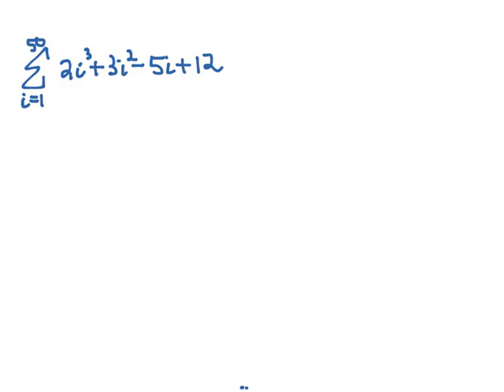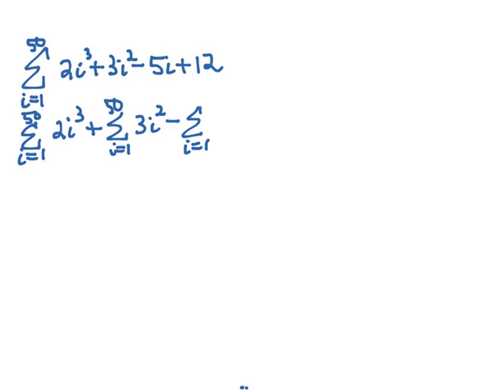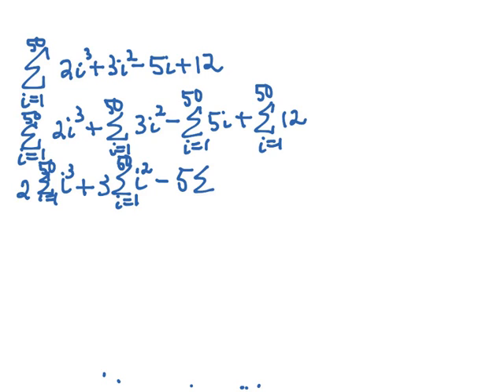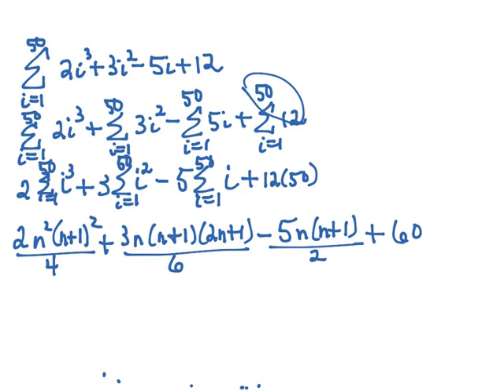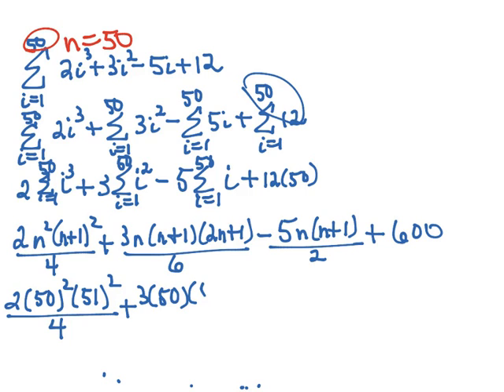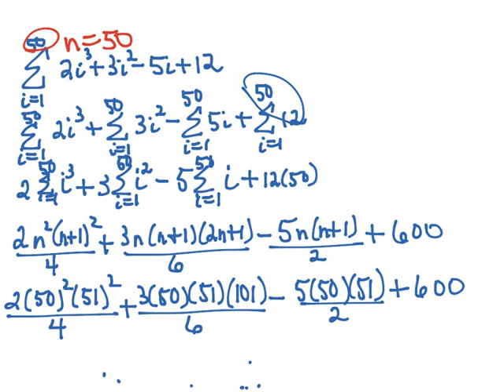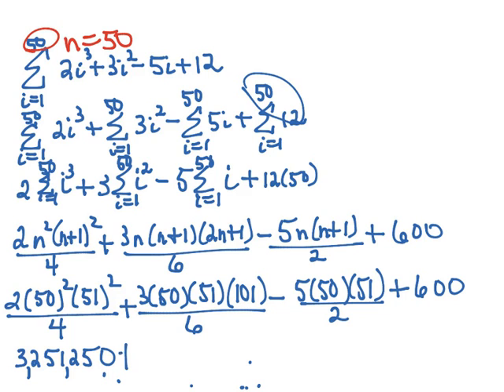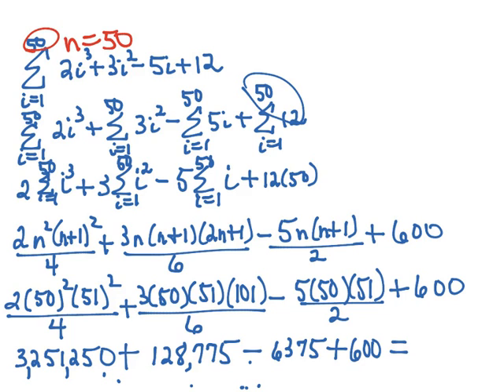Ls4.1 Video 1: Properties of Sums